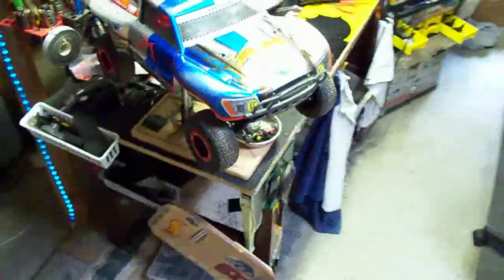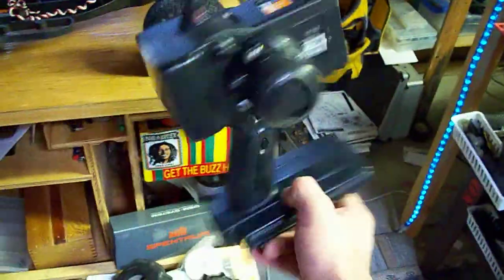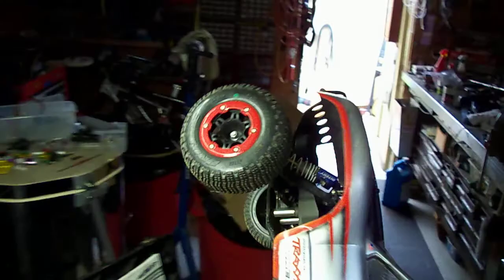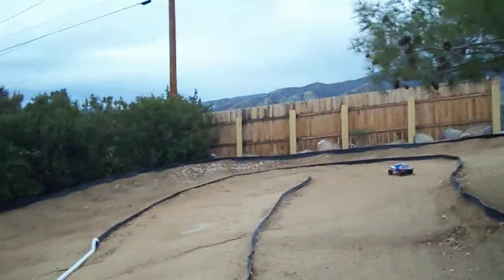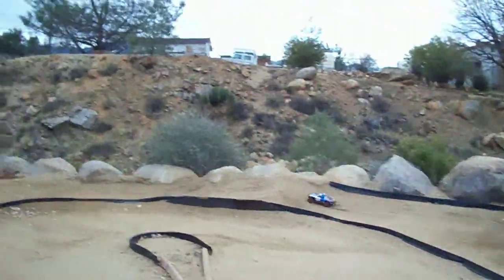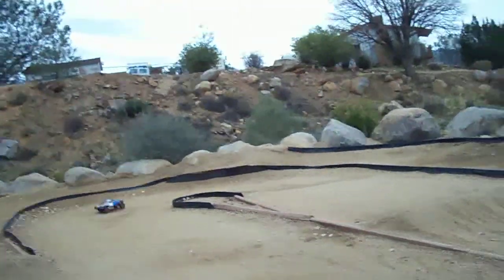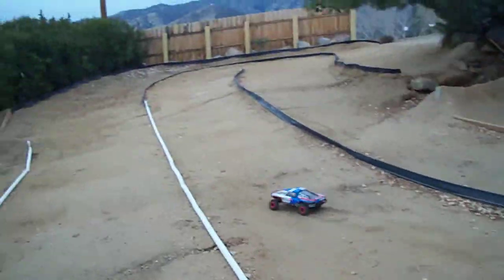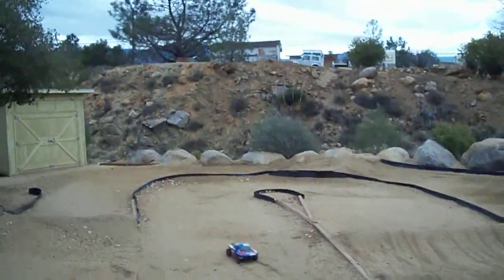More rc stuff . Garage and track